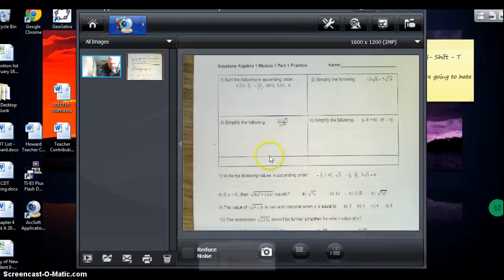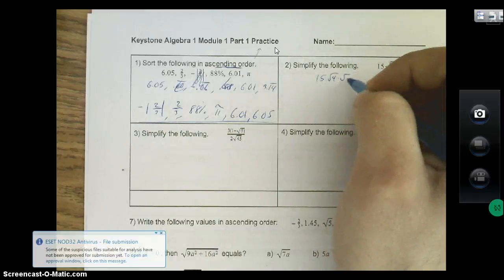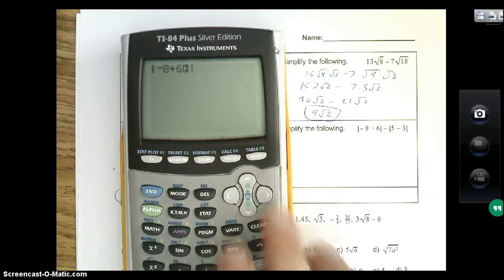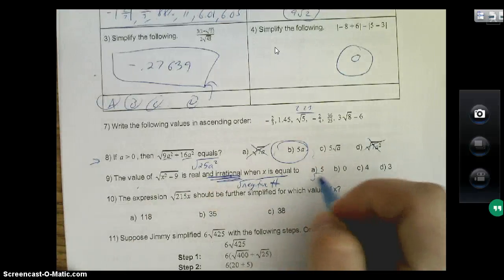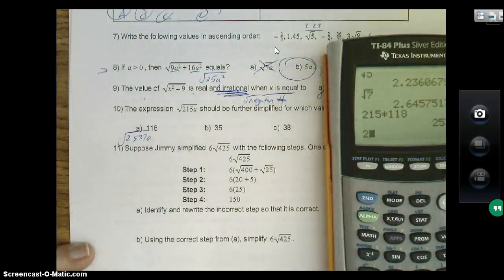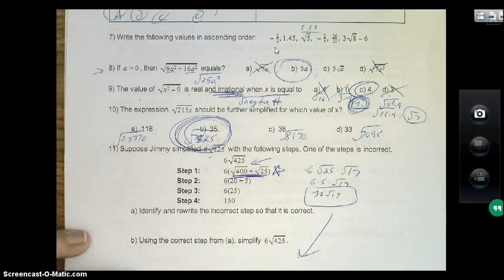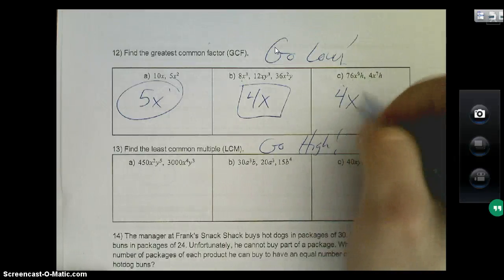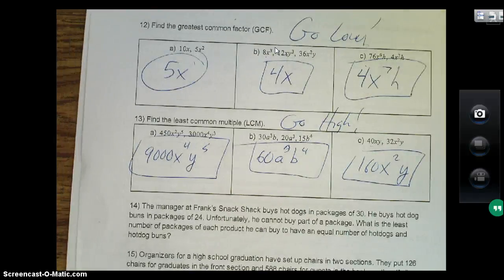Keystone Algebra 1 - Module 1 Part 1 Practice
Walkthrough of the first half of the problems to get ready for the upcoming test!